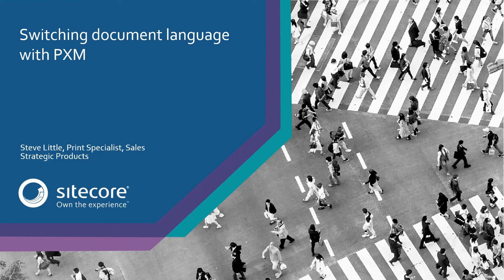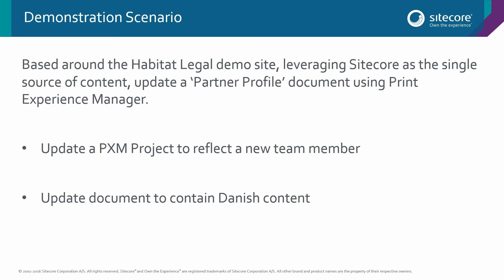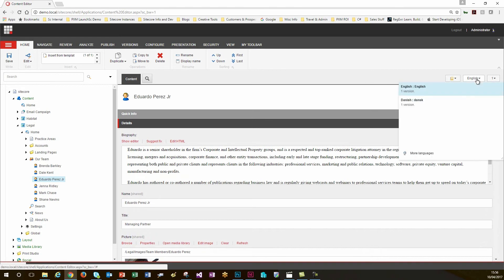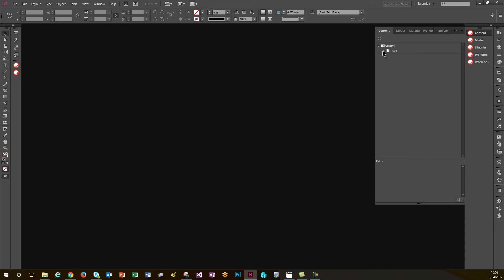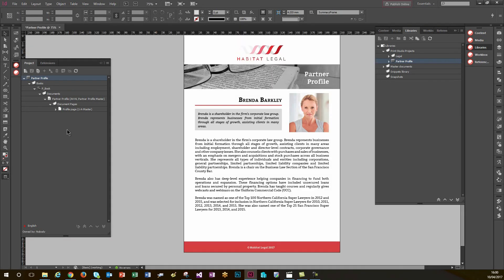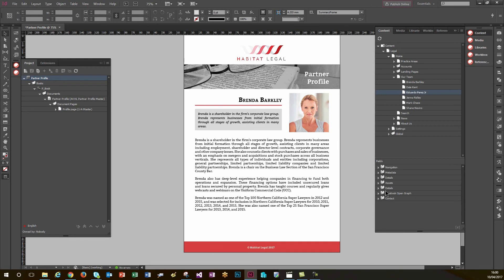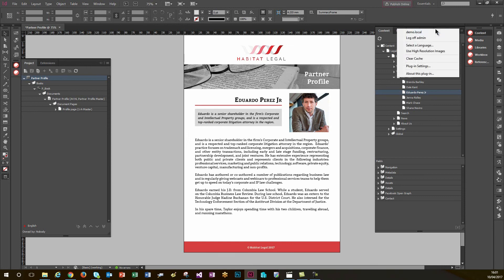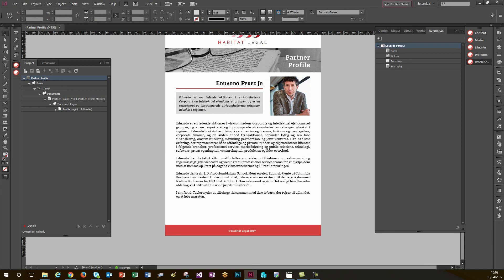Switching Document Language with Sitecore PXM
In this Sitecore PXM demo, Sitecore Print Specialist Steve Little demonstrates the multilingual capabilities of the product.